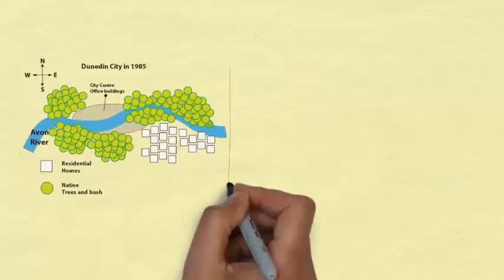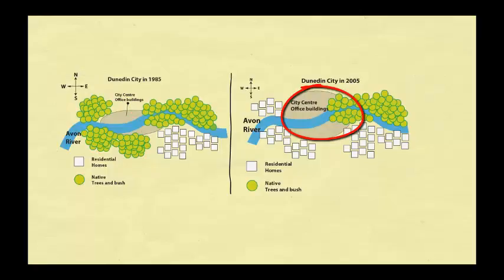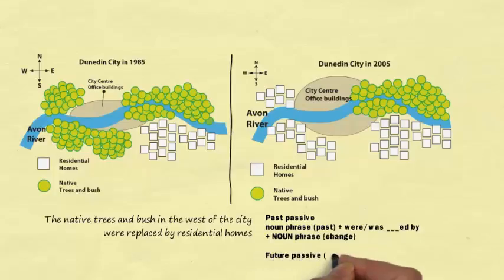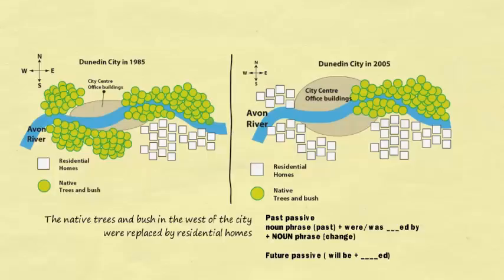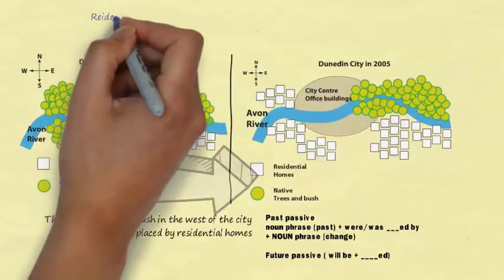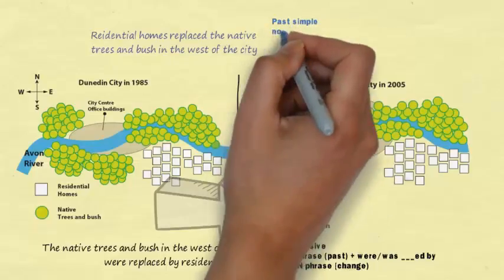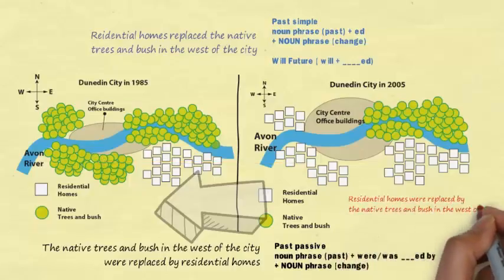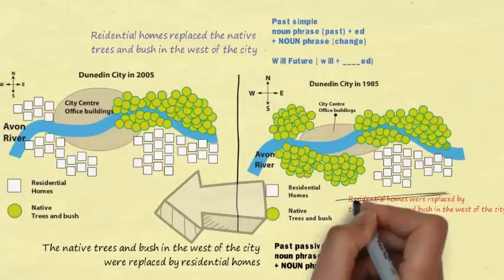How to describe change in IELTS writing task 1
A very specific grammar point about the difference between passive and active when describing change in a map